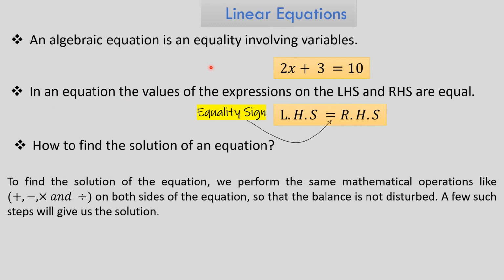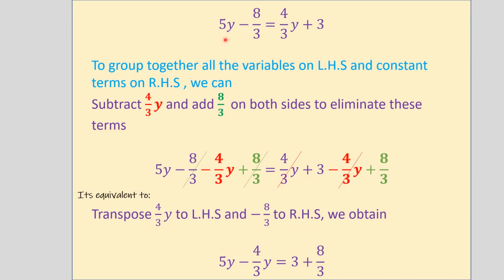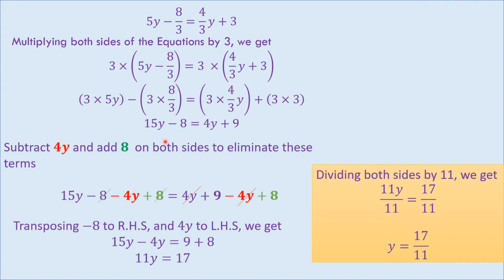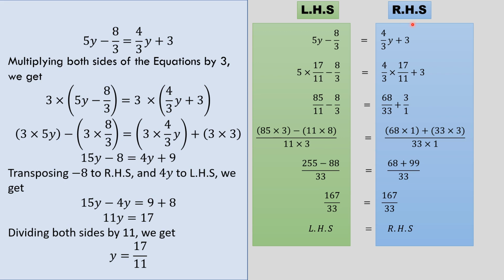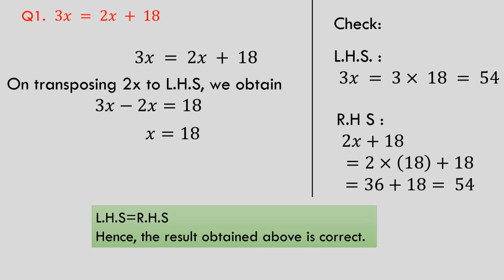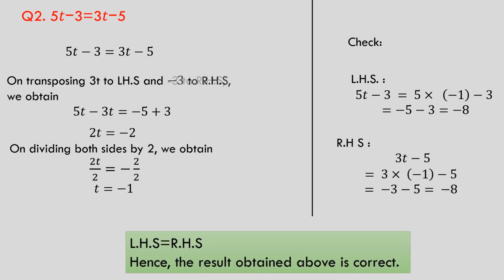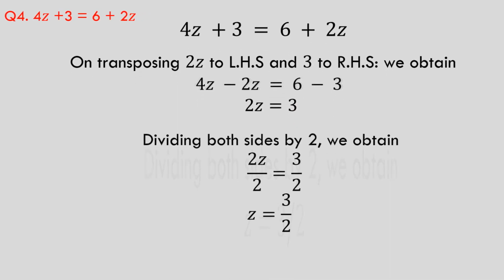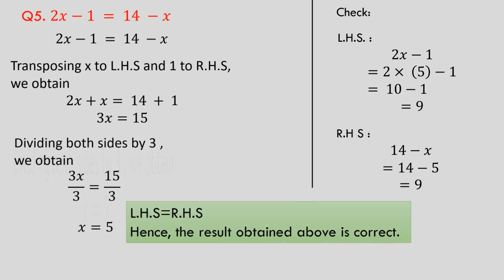#5 Exercise 2.3 | Q1 to Q5 | Chapter 2 | Linear Equations in One Variable | NCERT Class 8 Maths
Hi, This is the fifth lecture on the Chapter 2 for class 8 students. This lecture includes the method to solving linear equations having variable on both sides. This video also has the solutions of Exercise 2.3 Chapter 2 Linear Equations in One Variable from Question 1 to Question 5.

Time Line
Theory and Exercise 2.3 Q 1 to Q 5 Solutions

00:00      Welcome to Mathematics Classes
00:15      Contents
00:33      How to solve Linear Equation having variable on both sides
06:16      Exercise 2.3 Question 1 Solution (Q 1)
07:36      Exercise 2.3 Question 2 Solution (Q 2)
09:16      Exercise 2.3 Question 3 Solution (Q 3)
10:21      Exercise 2.3 Question 4 Solution (Q 4)
11:32      Exercise 2.3 Question 5 Solution (Q 5)
12:40      Thank You Note

Chapter 2 | Linear Equations in One Variable | Class 8